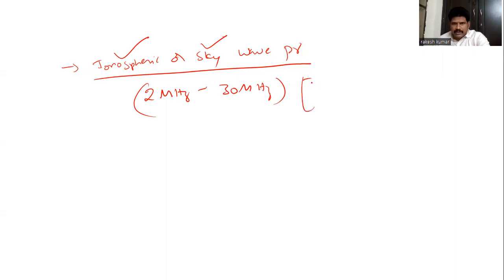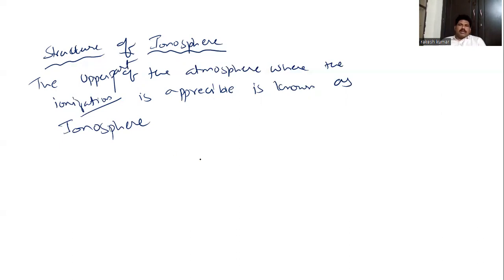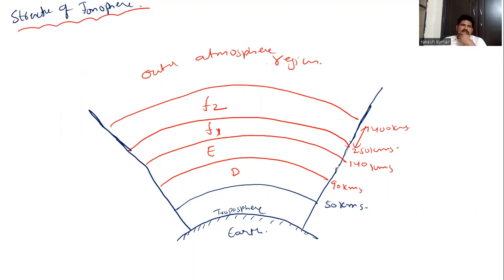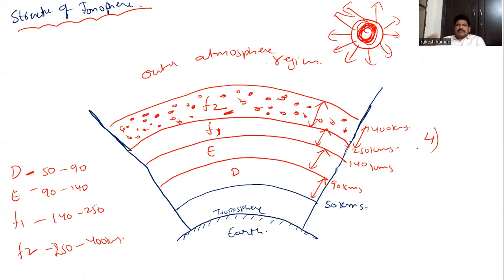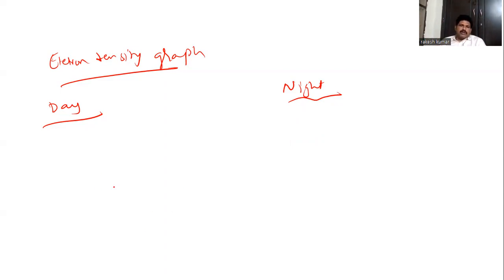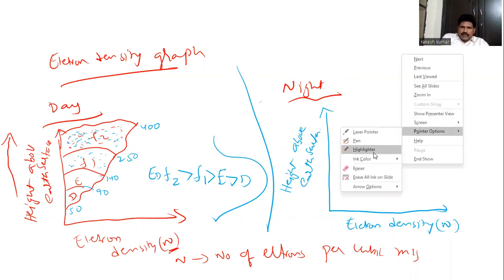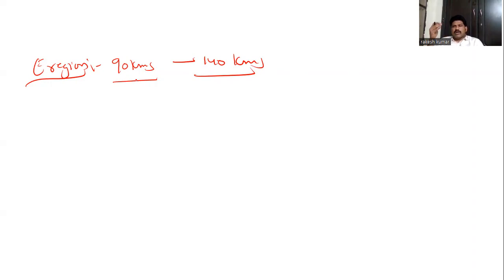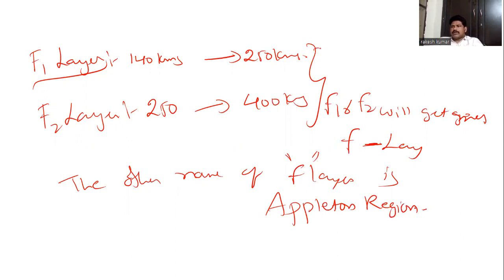Structure of Ionosphere Layer